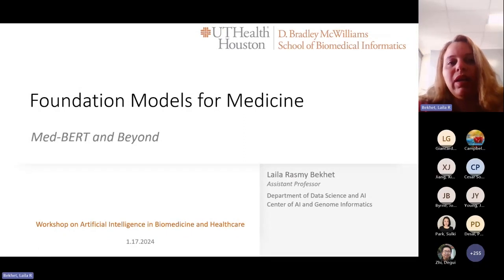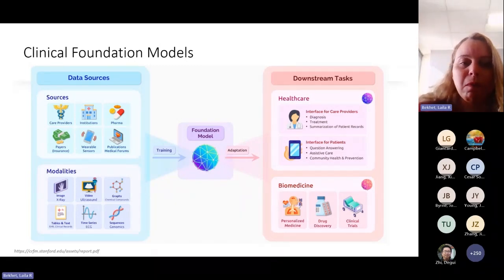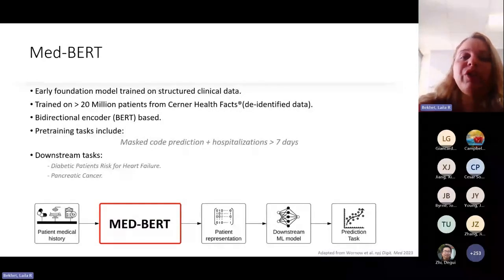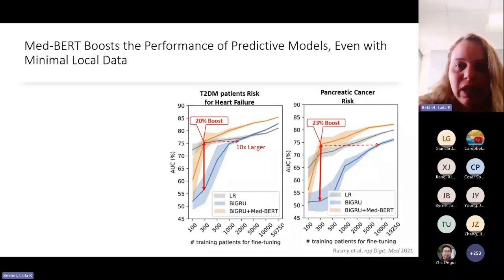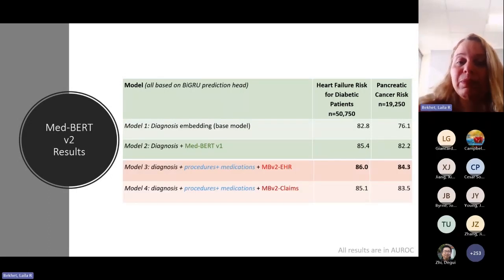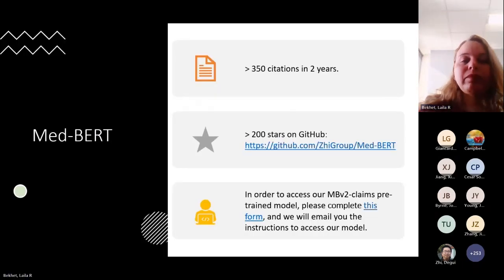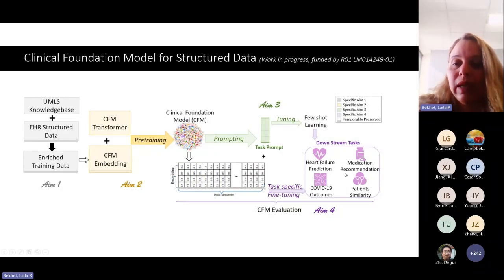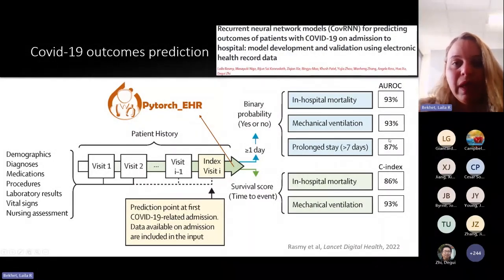Foundation Models for Medicine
Dr. Laila Bekhet provides an introduction to clinical foundation models, and more specifically, Med-BERT, for healthcare applications. Topics include training and testing the model on heart failure and pancreatic cancer risk, the introduction of Med-BERT v2, ongoing project expansion, ongoing collaborations, and collaborative opportunities. Dr. Bekhet emphasizes the model's impact, including citations and GitHub engagement. The presentation concludes by welcoming collaboration and sharing access to the Med-BERT model.

1. Introduction to Foundation Models
a. Description of foundation models as AI models trained on large datasets using self-supervised learning for diverse applications.
Time Stamp: 00:10-1:41

2. Clinical Foundation Models and Med-BERT
a. Overview of clinical foundation models focused on healthcare and biomedicine.
b. Introduction to Med-BERT trained on structured clinical data using a bidirectional encoder.
Time Stamp: 1:42-2:37

3. Testing on Heart Failure and Pancreatic Cancer Risk
a. Training Med-BERT on structured clinical data for more than 20 million patients.
b. Testing on heart failure and pancreatic cancer risk prediction tasks.
c. Performance comparison, with and without the use of Med-BERT as the foundation model.
Time Stamp: 4:29-7:19

4. Med-BERT v2 and Data Comparison
a. Introduction of Med-BERT v2 trained on claims data, with additional medications and procedures information.
b. Performance comparison with Med-BERT v1 and evaluation on heart failure and pancreatic cancer risk prediction.
c. Additional downstream tasks include mental retardation and depression predictions, as well as medication recommendation.
Time Stamp: 7:20-10:21

5. Med-BERT Summary
a. In summary, the Med-BERT model is publicly available, with over 350 paper citations and more than 200 GitHub stars.
b. Numerous papers have utilized the codebase, applying enhancements, and fostering communication with users; the model is now shared (instructions provided).
Time Stamp: 10:22-11:25

6. Project Expansion and Improvement
a. Recently funded for project expansion, utilizing large language models and newer algorithms.
b. Empowering data with knowledge base from ontology, testing prompts, and exploring patient similarity. Welcoming collaborator ideas, with a GitHub repository for model development.
Time Stamp: 11:26-13:43

7. Additional Resources Shared (e.g., Pytorch_EHR and Dr. Masayuki Nigo’s work, as one success story)
a. Acknowledged Dr. Masayuki Nigo’s important work.
b. Presented at IDWeek 2022; article under revision in Nature Communications.
Time Stamp: 13:44-14:37

8. Acknowledgments and Gratitude
a. Acknowledged group, collaborators, co-investigators, and McWilliams School Data Service.
b. Expressed gratitude for data sources and thanked team members.
c. Open for questions.
Time Stamp: 14:38-15:04